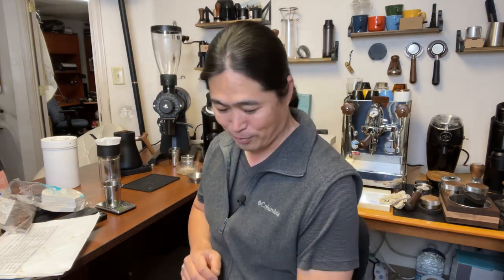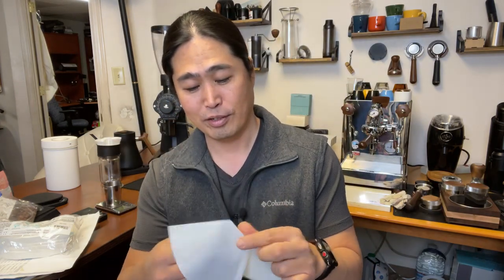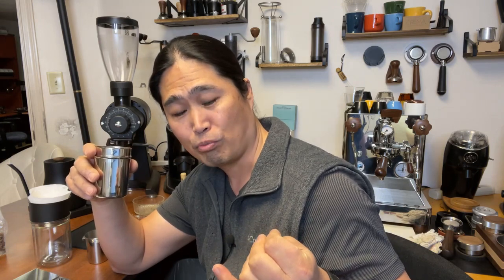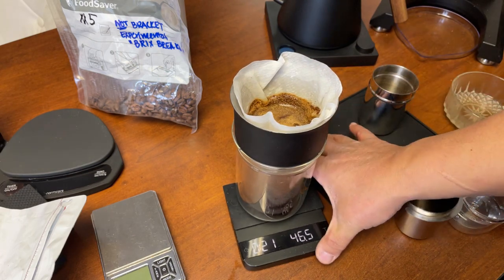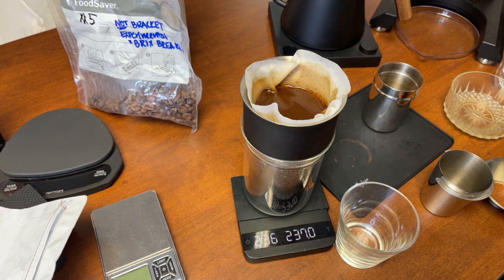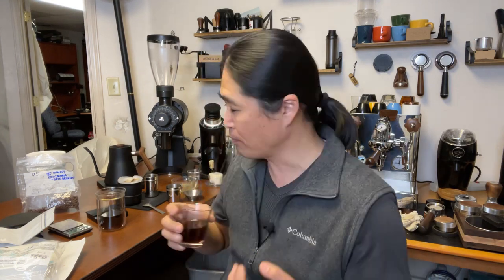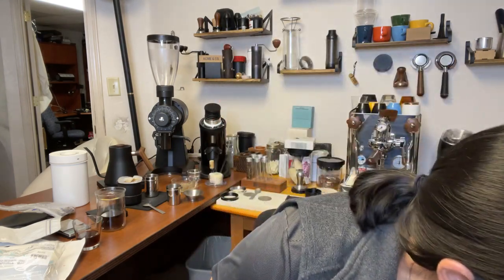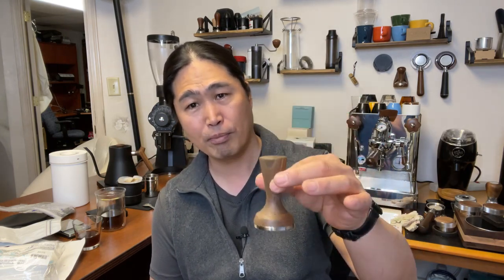Morning Brew with Fellow Stagg X Pour Over Coffee Maker